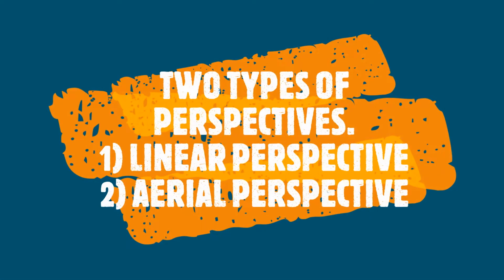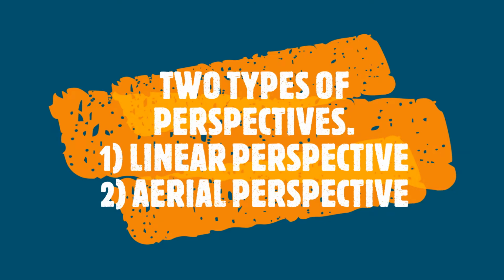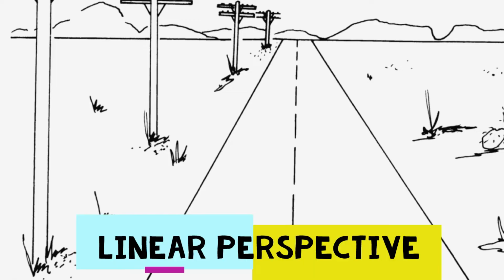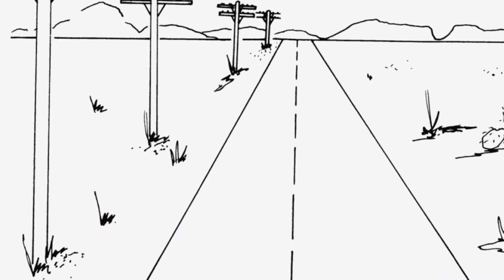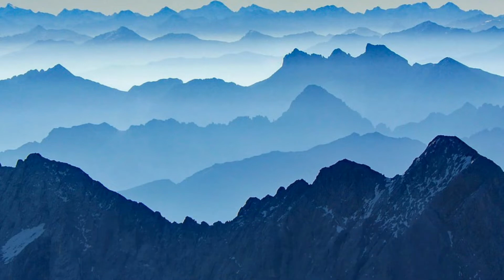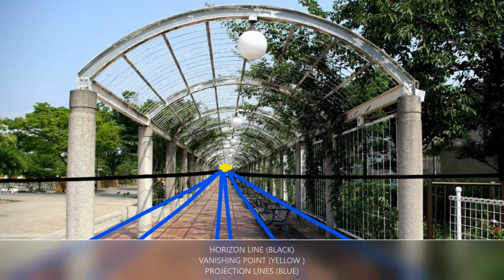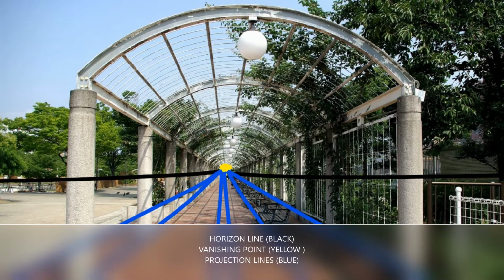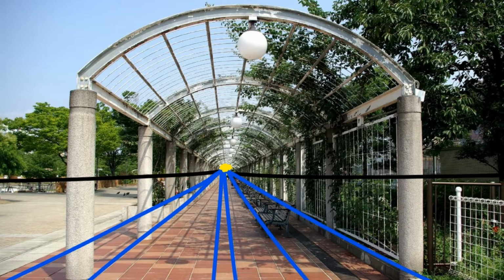Understanding One Point Perspective Drawing.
This video is based on the concept of Linear One Point Perspective, which is thought to have been devised by Architect Filippo Brunelleschi.
It includes Types of Perspectives , terms, procedure of making etc.
Inclusion of few Internet pictures are for sole purpose of reference.

For further understanding and clarity few books can also be referred such as: Perspective made easy, The Art of Perspective etc.

I hope you liked it and it helped you in gaining knowledge about the topic.

Best Wishes,
Archi Dreamer